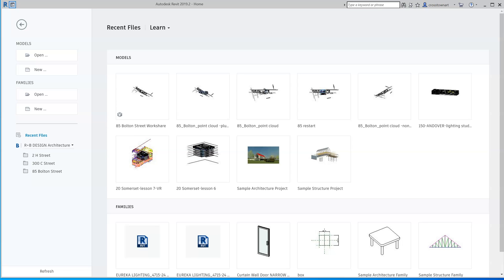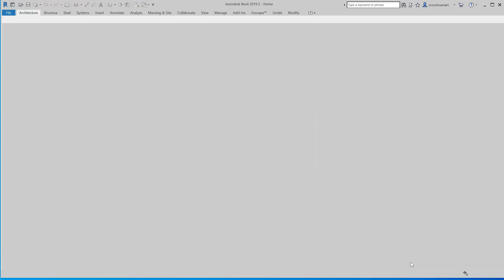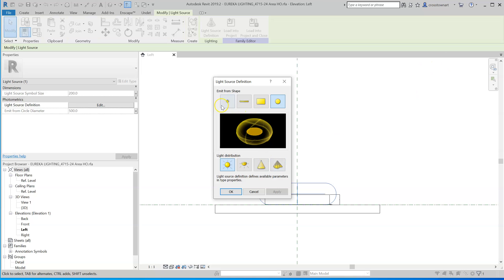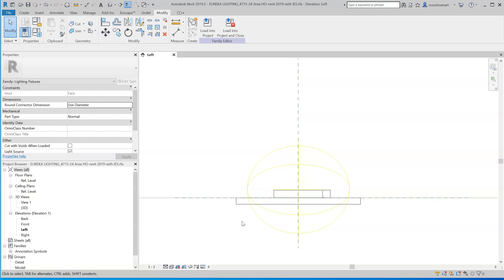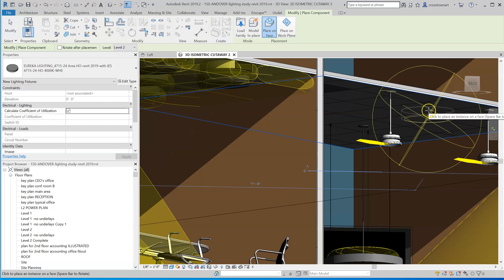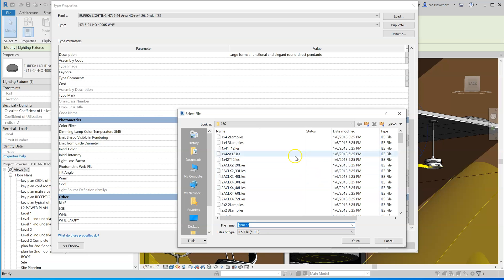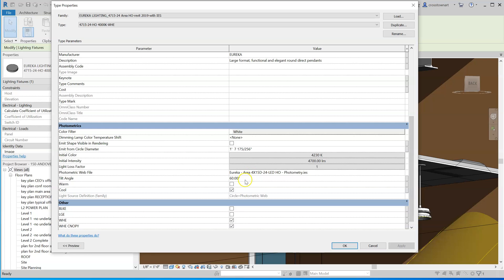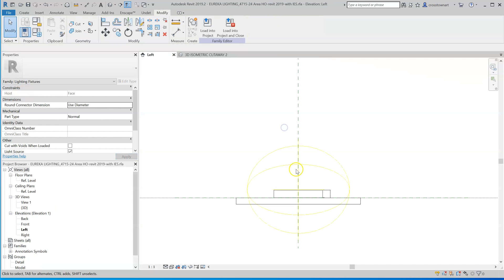Switching Revit Family Light Source Definition from Shape to IES Photometric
Here's how to modify the Light Source Definition in  a light fixture family in Revit from a light distribution determined by shape and distribution pattern, to one provided in an IES Photometric Data file.